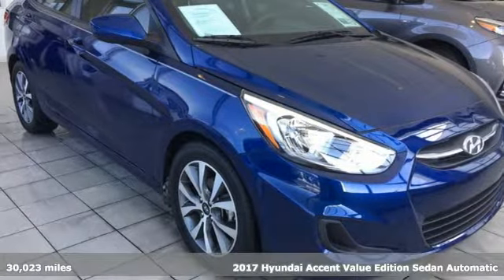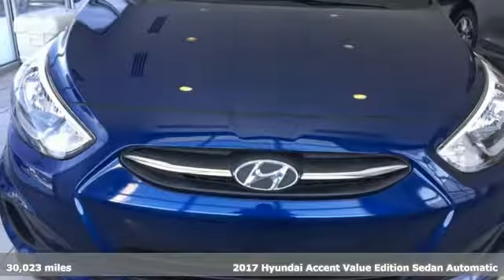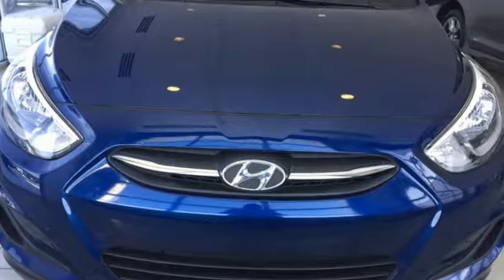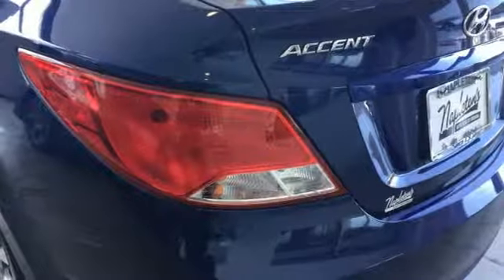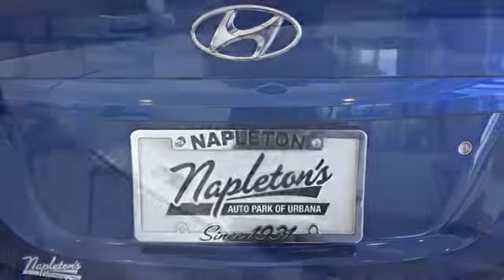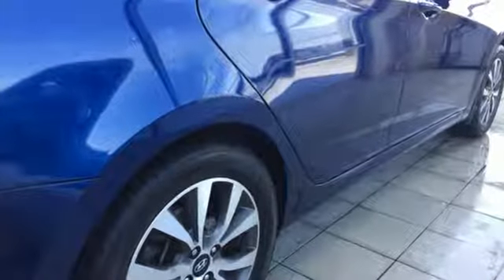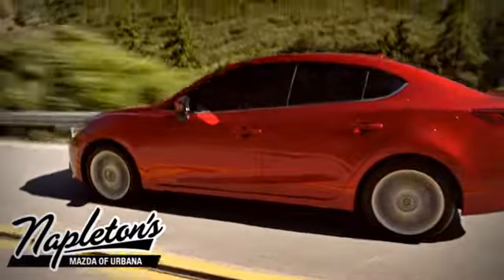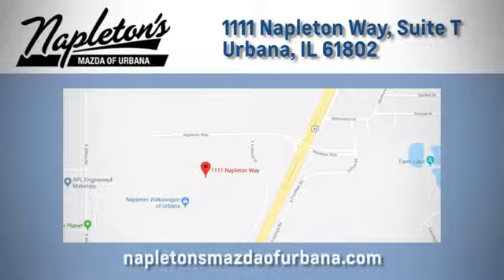Used 2017 Hyundai Accent Urbana IL Champaign, IL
Year: 2017
Make: Hyundai
Model: Accent
Trim: SE
Engine: 1.6L I4 DGI DOHC 16V
Transmission: 6-Speed Automatic with Shiftronic
Color: Blue
Interior: Gray
Mileage: 30023
Stock #: T849035B
VIN: KMHCT4AE7HU320129
Recent Arrival! 2017 Hyundai Accent in Pacific Blue Pearl, Gray Cloth. Clean CARFAX. CARFAX One-Owner. 26/36 City/Highway MPGbrAwards:br * 2017 KBB.com 10 Most Awarded BrandsbrFREE Car Washes for the LIFE of your vehicle at Napleton's Auto Park, WiFi, Shuttle Service In Champaign, Urbana and Savoy, State-of-the-art service center with clean and comfortable children's play area, customer waiting area, and FREE refreshments. SERVING: CHAMPAIGN, URBANA, SPRINGFIELD, DECATUR, DANVILLE, RANTOUL, MAHOMET, CHARLESTON, MATTOON, SAVOY.

Address:
1111 O'Brien Dr